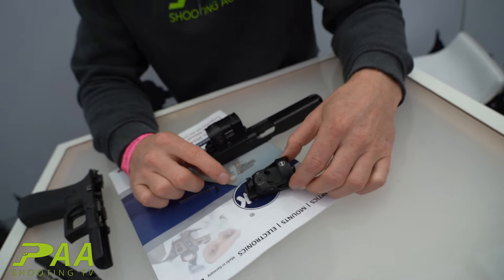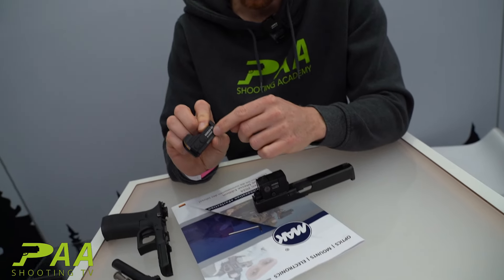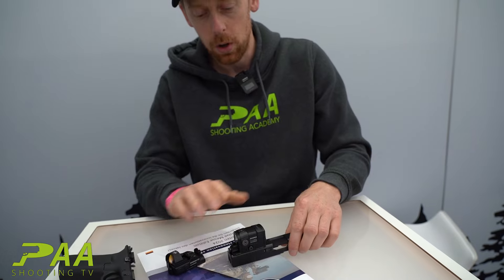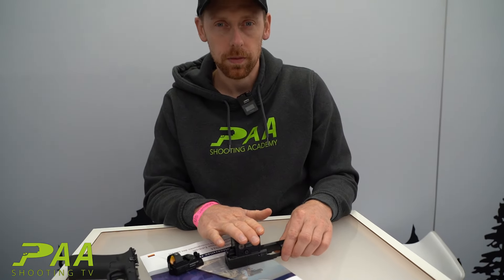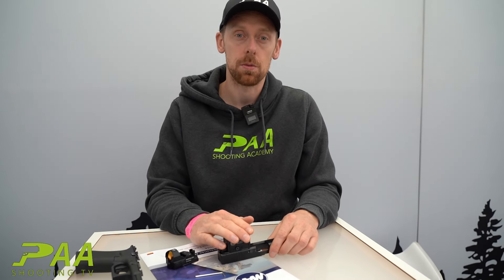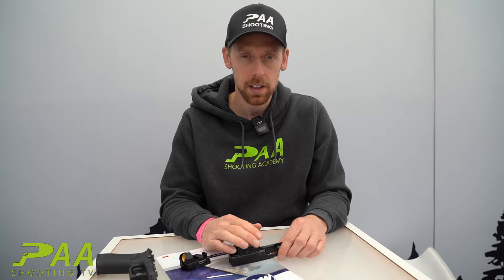Revolutionary MAKnetic CS Magnetic PistolSight Mount for Glock – Quick & Easy Installation!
Discover the new MAKnetic CS Magnetic PistolSight Mount – the perfect combination of precision, convenience, and innovation!

This revolutionary co-witness sight mount is specifically designed for Glock pistols and will soon be available for other firearms. With a quick and easy installation process, simply remove your old rear sight from the dovetail, snap the mount into place, and secure it with a single screw.

The mount uses magnetic and clamping voltage braces to ensure perfect alignment and stability. Whether you're switching dot sights or upgrading your setup, this mount allows for fast, seamless changes. Stay ahead of the game with this cutting-edge accessory!